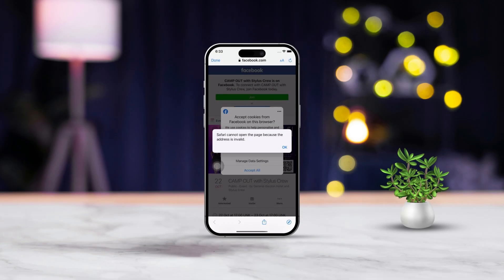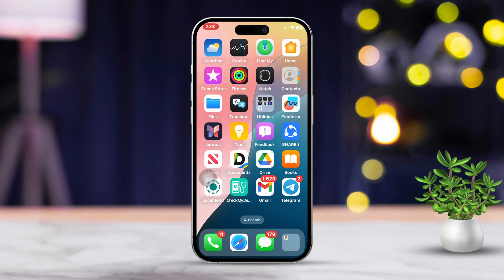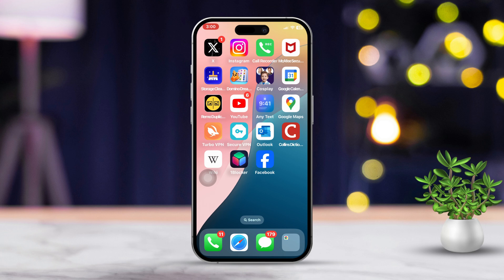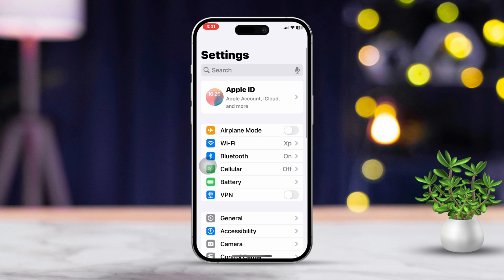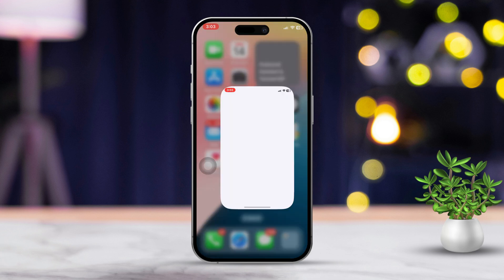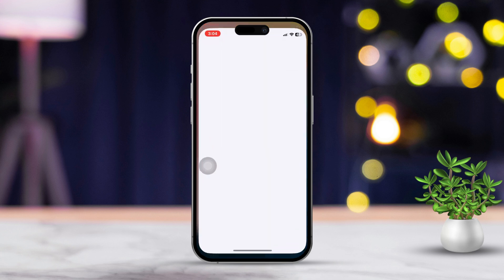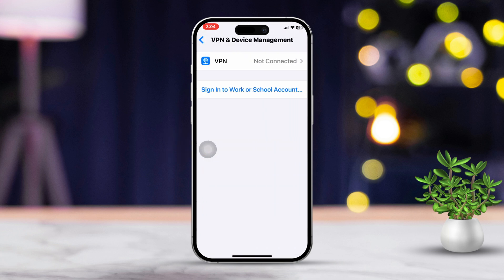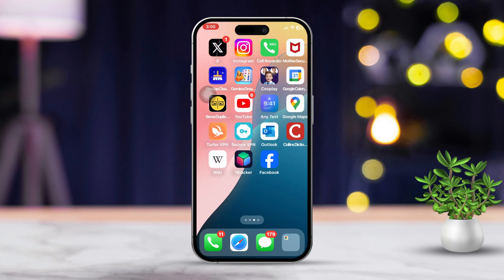How to Fix Safari Facebook Login Issue on iPhone | Cannot Log Into Facebook on Safari Browser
Can't sign in to Facebook from Safari on your iPhone? Not to worry! This video will help you solve this FB sign-in issue on your Safari browser with ease! I'm sure you are frustrated by your Facebook account not opening in Safari so you are looking for a good fix to resolve this Safari FB Login issue. Well, I can't say all my fixes will work but I'm certain that at least one of them will be good enough to get rid of your problem. Just make sure to follow and apply them to your Phone properly!

00:01- Video Intro
00:19- Solution 1: Check Internet
00:43- Solution 2: Clear Cache
01:03- Solution 3: Offload App
01:26- Solution 4: Disable Extensions
01:46- Solution 5: Date and Time
02:02- Solution 6: Disable VPN
02:21- Solution 7: Reset Network
02:42- Solution End